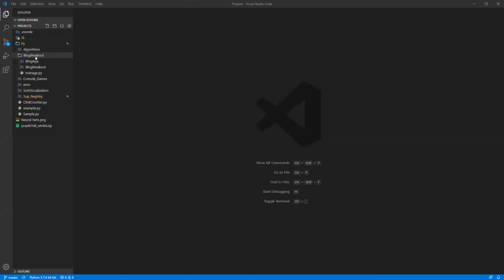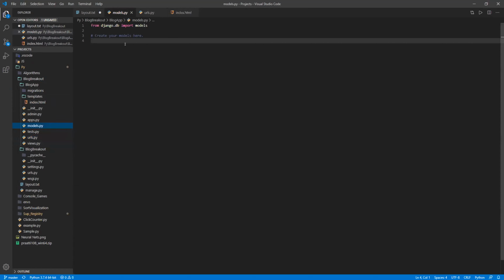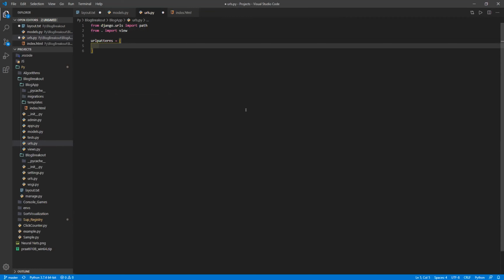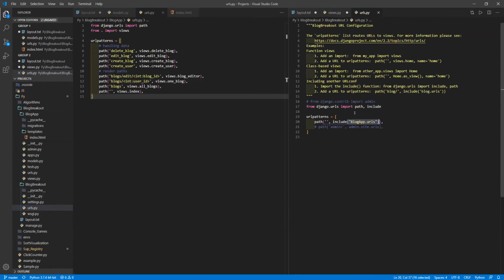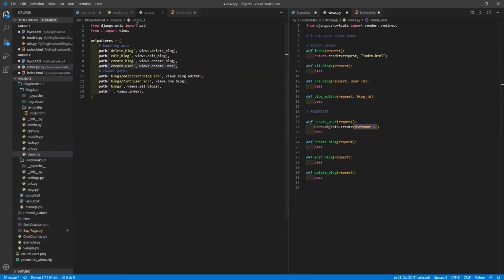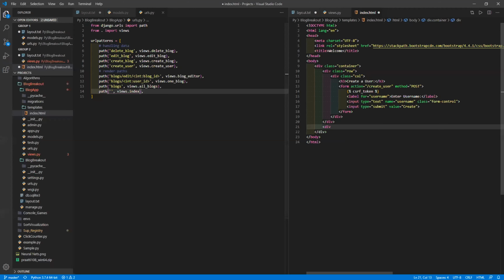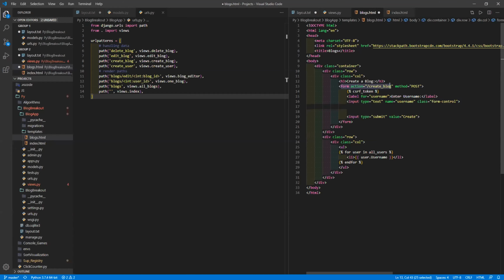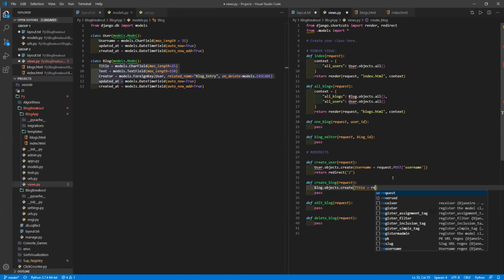SEA Python - Belt Prep Breakout Pt 1 3/24/2020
Belt Prep breakout session run by Dakota.